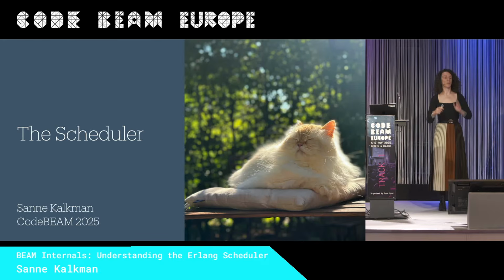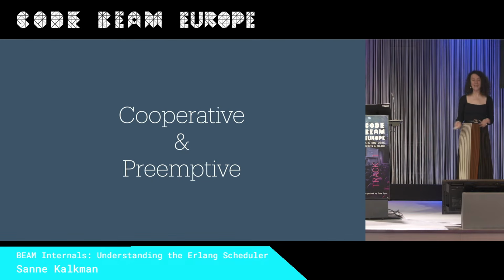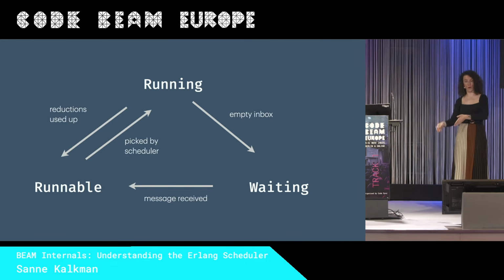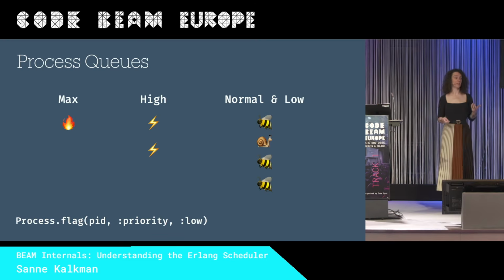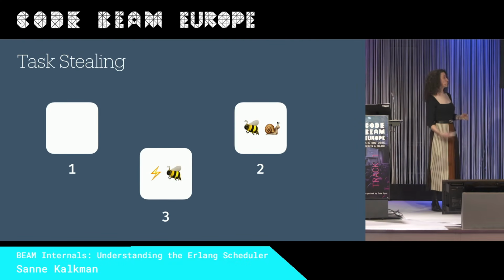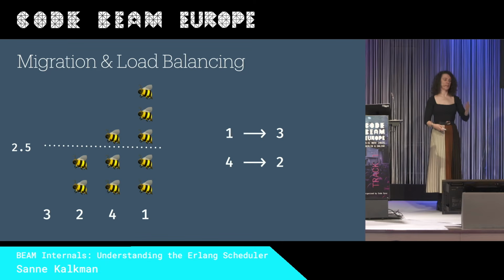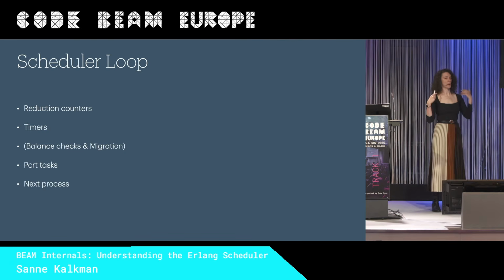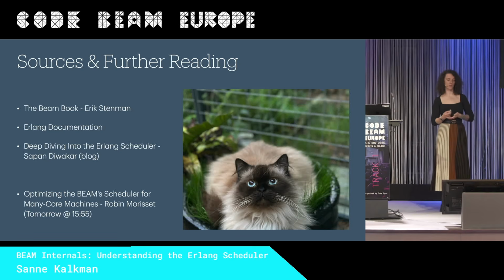BEAM Internals: Understanding the Erlang Scheduler - Sanne Kalkman | Code BEAM Europe 2025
✨ This talk was recorded at Code BEAM Europe in November 2025. If you're curious about our upcoming event, check

Until recently, I took the magic of the BEAM for granted. Like many of us, I spawned processes, passed messages and happily used concurrency without much thought about how any of it really worked. While there is so much more to learn than fits in any one talk, this one aims to give an overview of the Erlang Scheduler and how it allows us write concurrent software without having to think about the hard parts.

Let's keep in touch! Follow us on:
💥 Bluesky: / codebeam.bsky.social